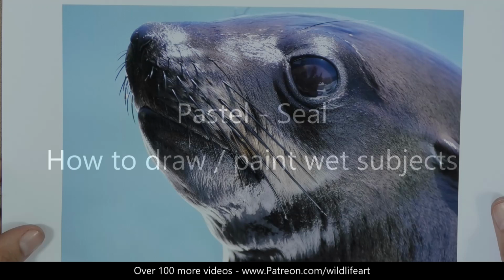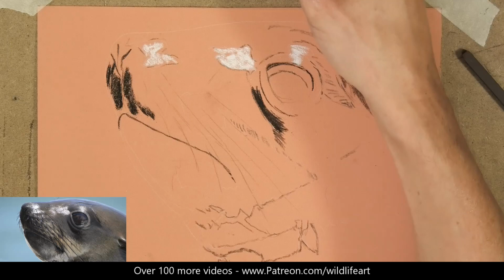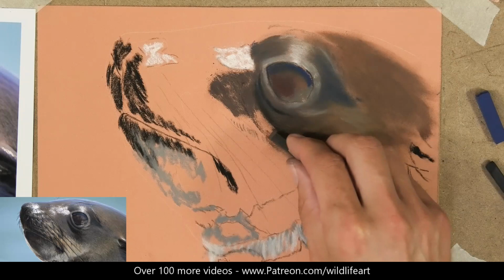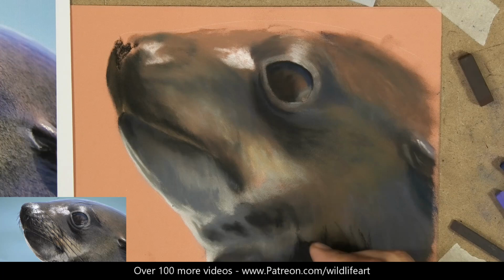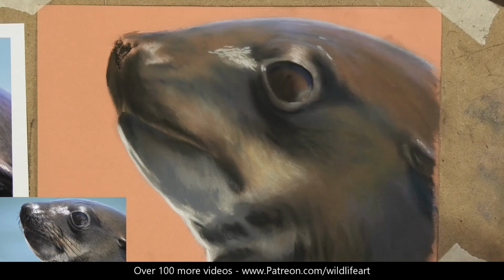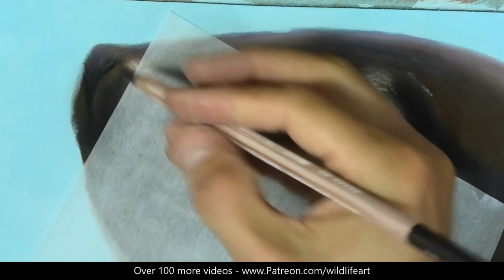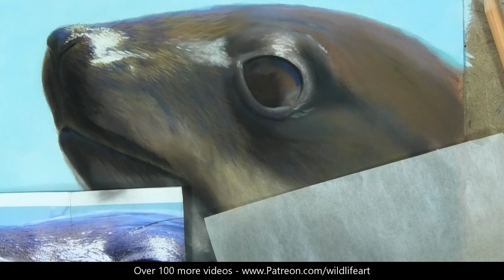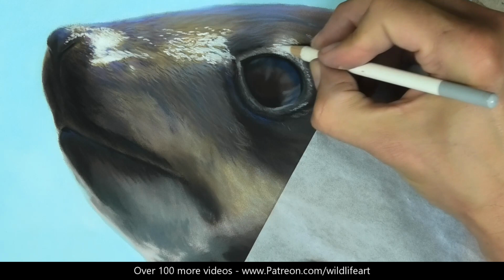Pastel Painting Demo - Shiny / Wet Subjects . PT 1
In this Pastel Painting Lesson for beginners, I show you how to create shiny / wet subjects, using soft pastel and pastel pencil. - full video part 1

supplies -

Pastel painting video lessons and tutorials